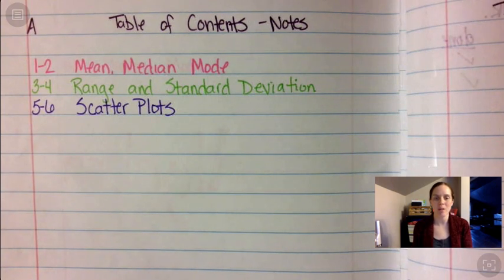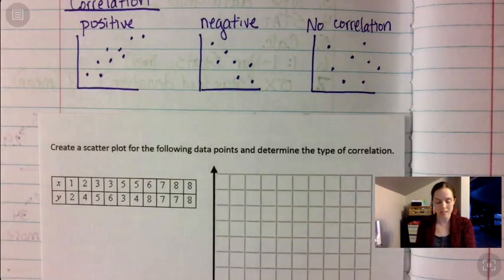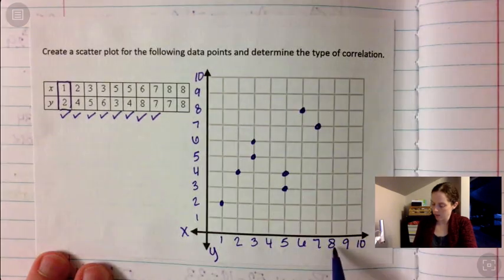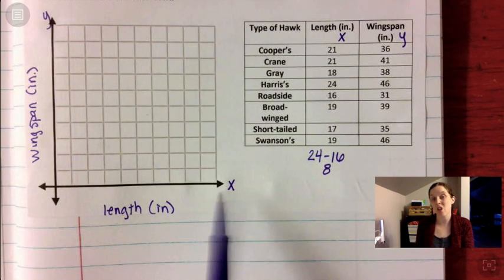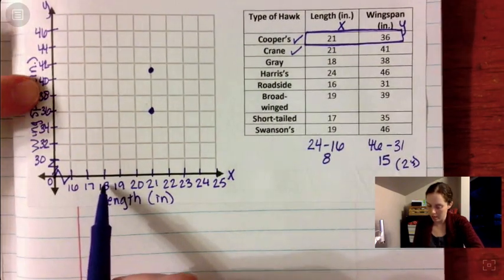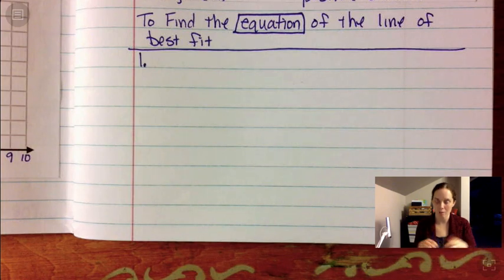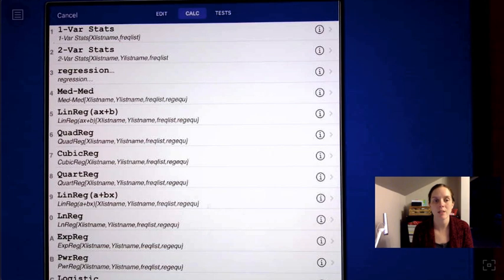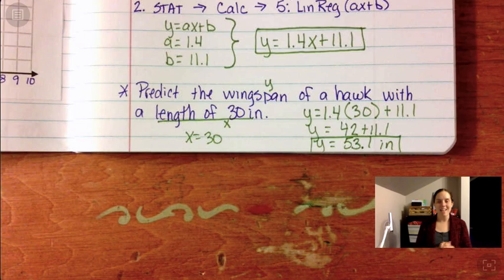Algebra 1 Scatter Plots